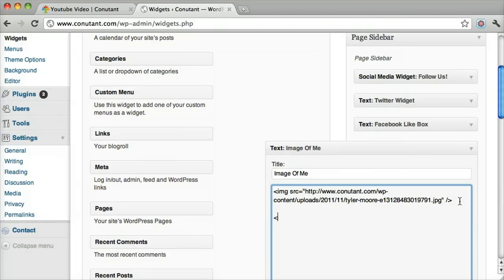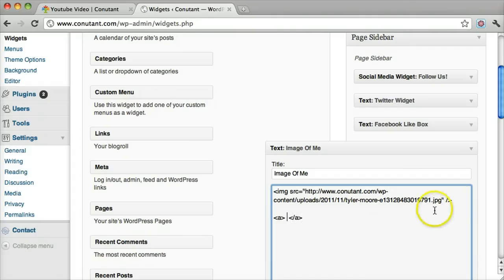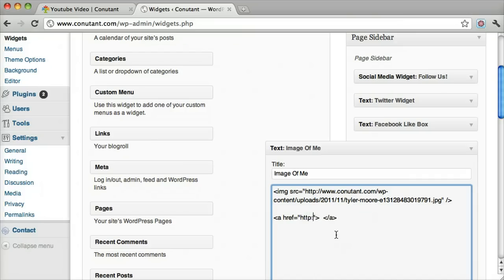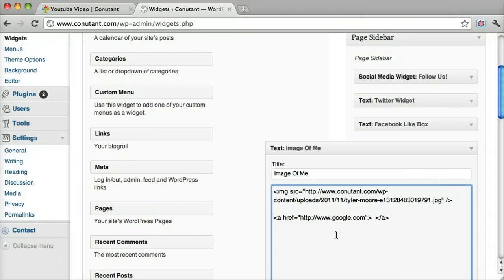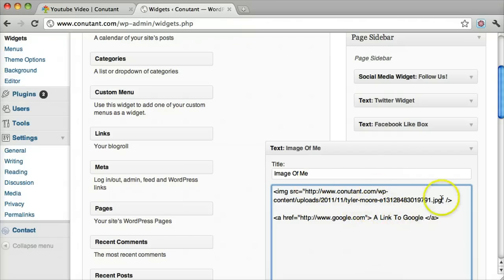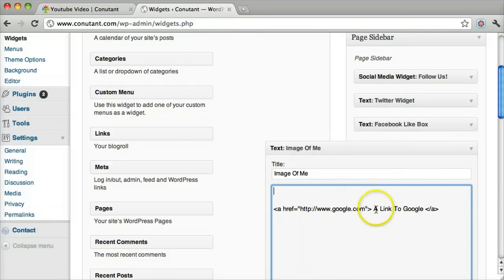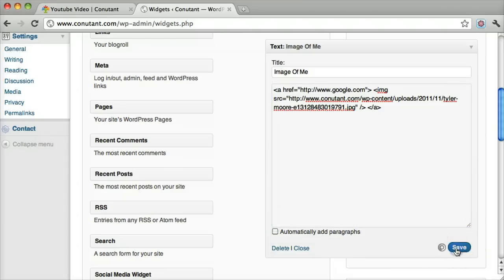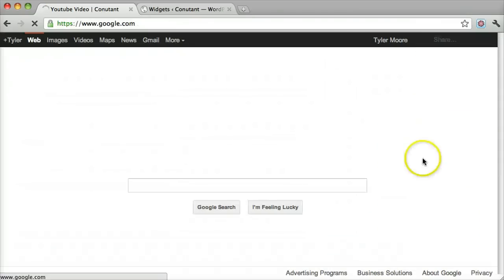How To Make An Image A Link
Learn how to make an image a link with html.